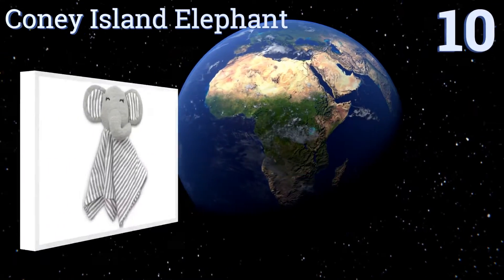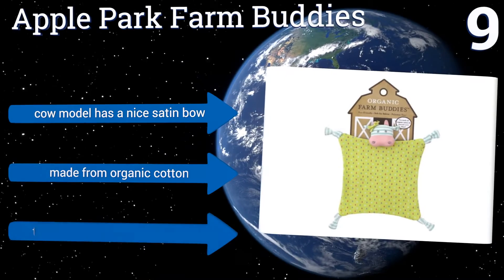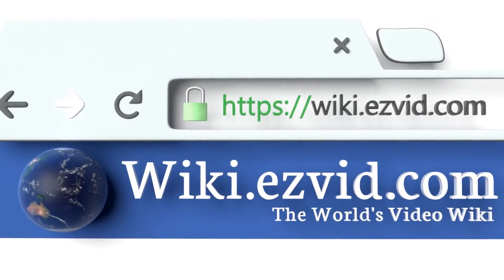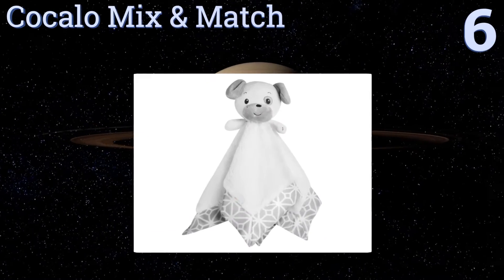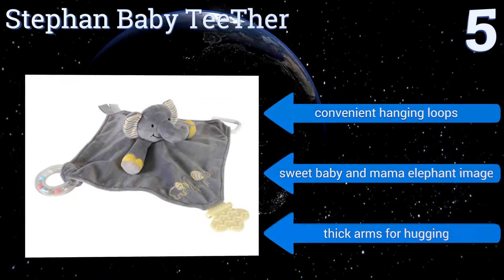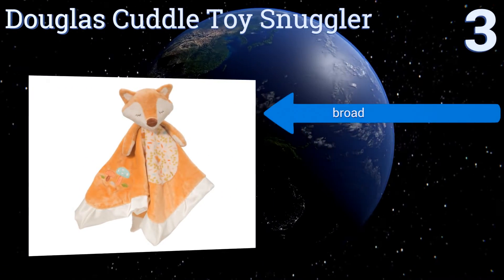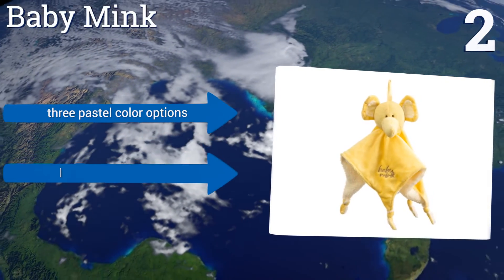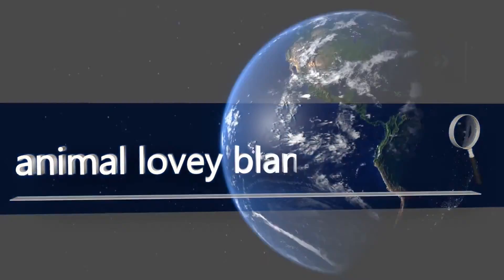10 Best Animal Lovey Blankets 2017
Animal lovey blankets included in this wiki include the stepping stones lion, stephan baby teether, hudson baby friend, cocalo mix & match, coney island elephant, gund huggybuddy, douglas cuddle toy snuggler, baby mink, angel dear, and apple park farm buddies.

Animal lovey blankets are also commonly known as animal security blankets.